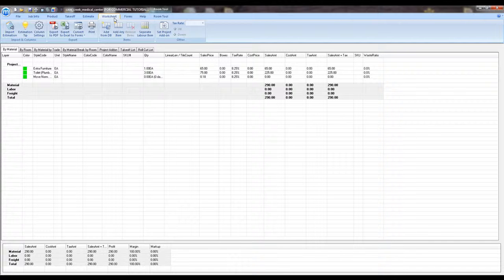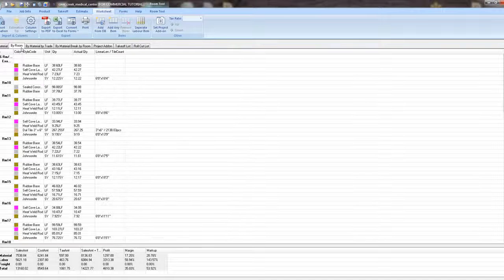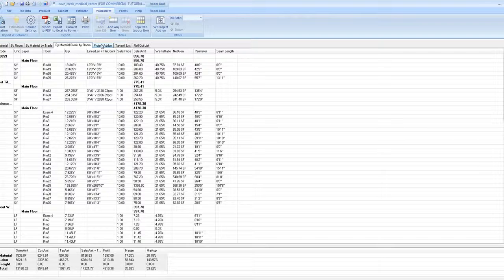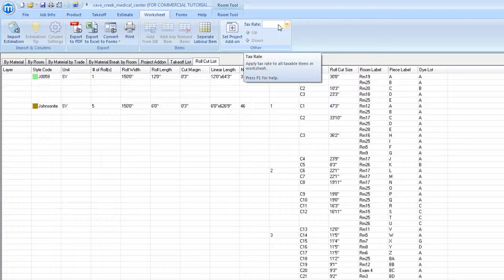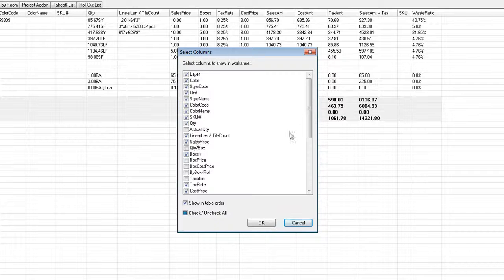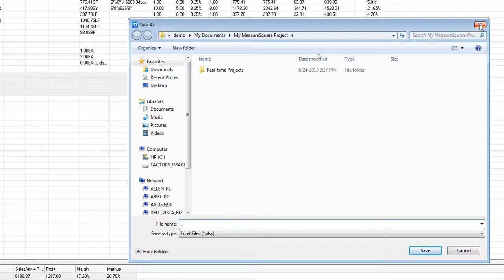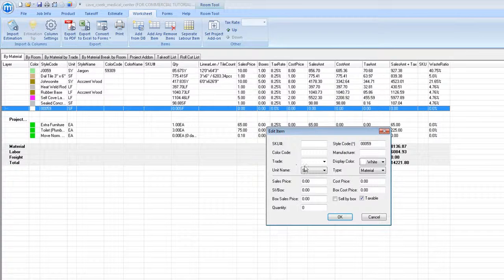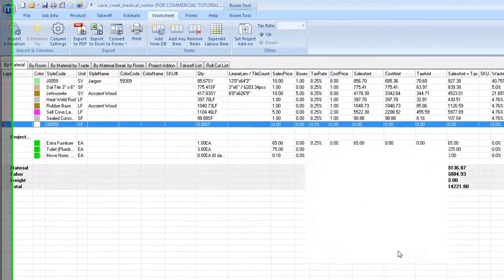6. MeasureSquare tutorial - Worksheet and export to Excel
Functional tools and features:

1. Import estimate data
2. Group by products, rooms, trade, and floors
3. Add project add-ons
4. Tax settings
5. Column configuration
6. Export to Excel
7. Convert to quotation, work order, purchase order, invoice forms